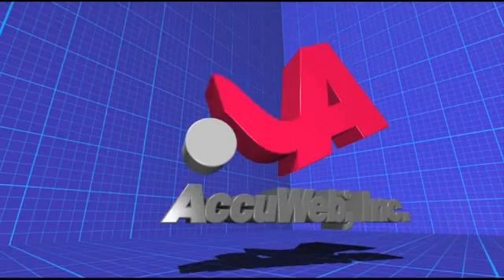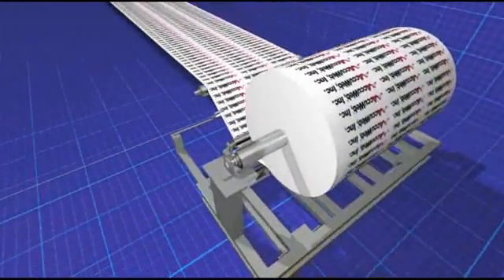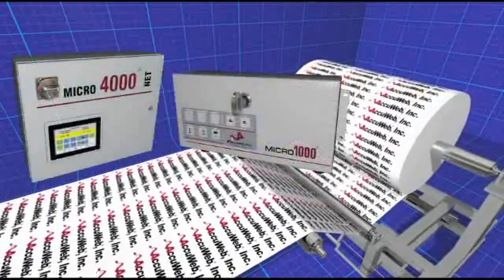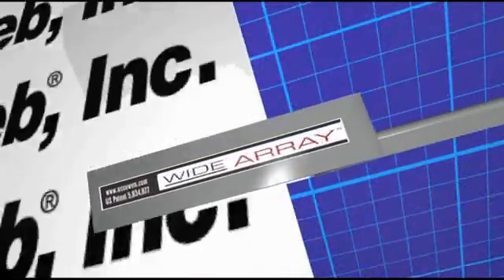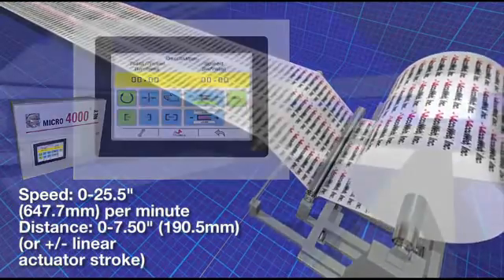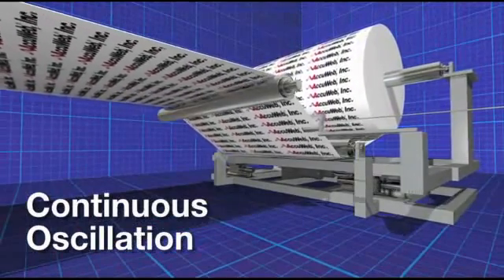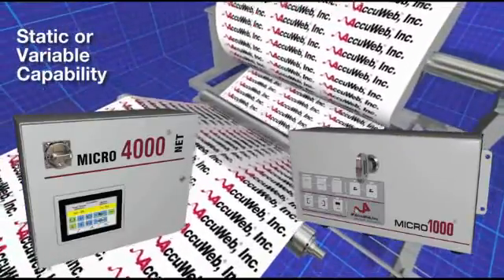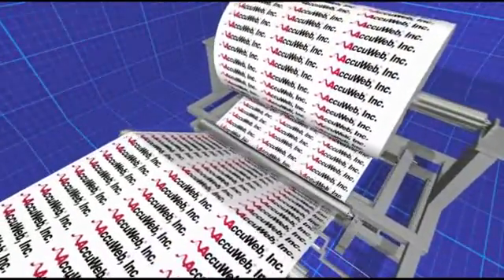Oscillation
Application of AccuWeb's WideArray edge detectors for oscillation applications.

Accuweb, a recognized leader in Electronic Web Guides for over 28 years, joins forces with the BST Group which specializes in equipment for the web industry ranging from individual components to print management systems and complex process controls with international sales in over 90 countries.